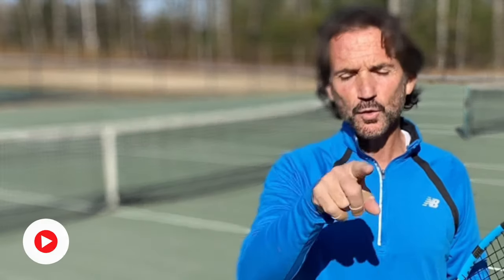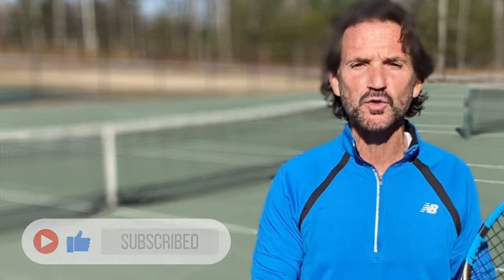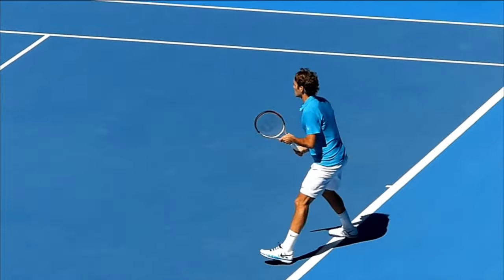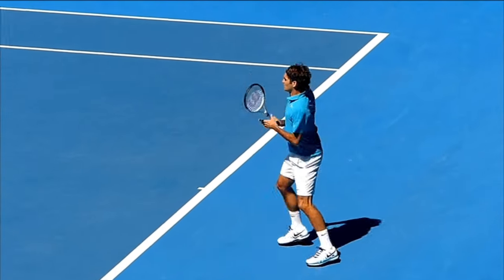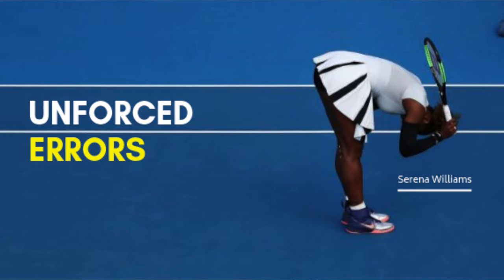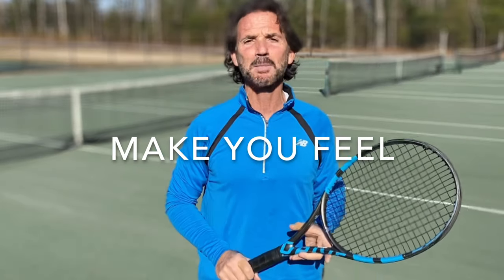"UNDERSTAND YOUR TENNIS"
TAKE CARE OF WHAT YOU NEED TO DO TECHNICALLY, FINISH YOUR STROKE AND FOOTWORK EACH TIME BEFORE MOVING TO THE NEXT SHOT.
MY MISSION HERE at RiTennisMario, is to provide the best tennis instruction, and information about anything to do with tennis, wether it’s technical advise, mental toughness, fitness, injury related topics, equipment, tournaments, how to practice, drills and much more!